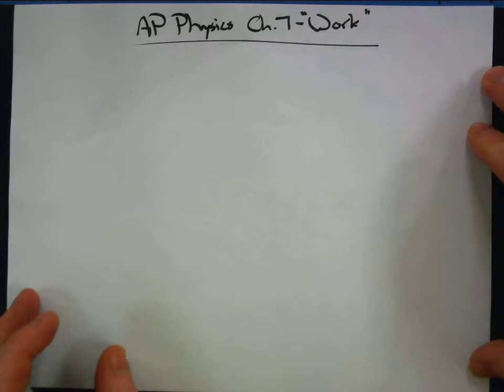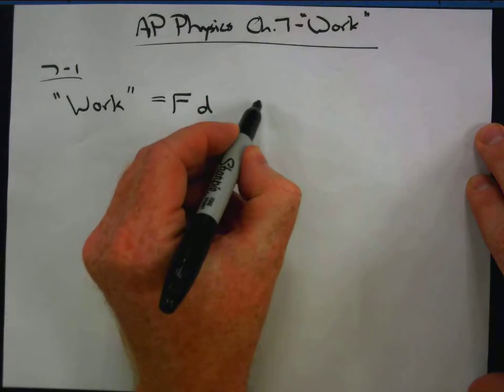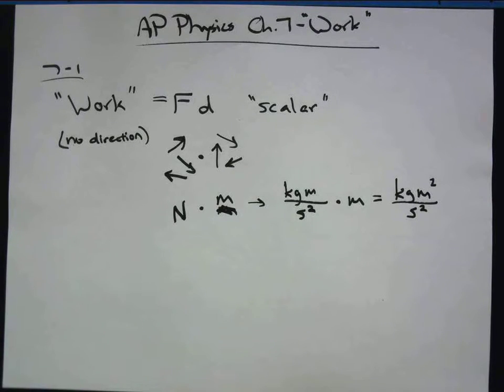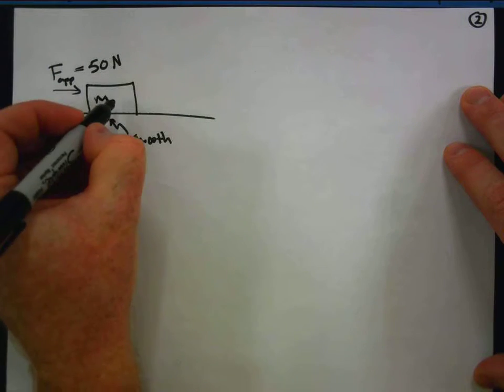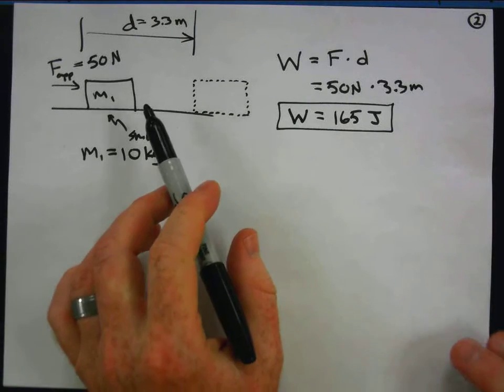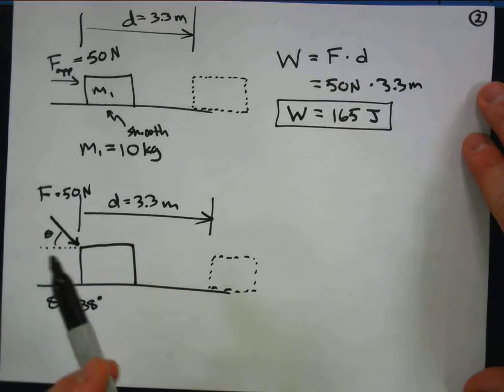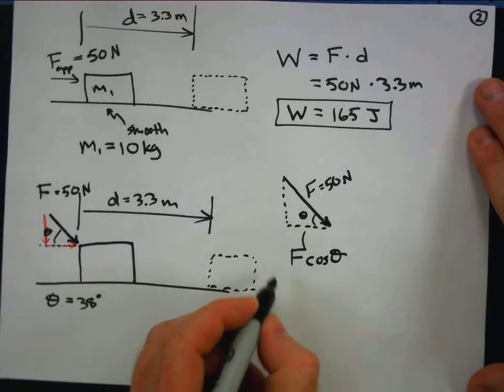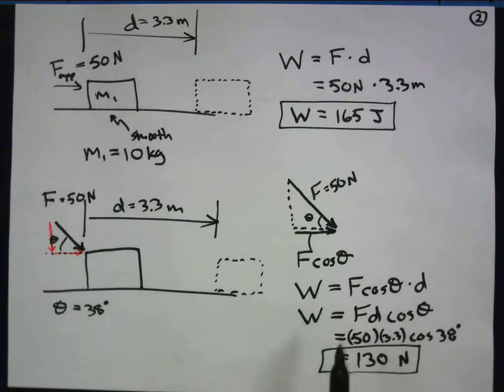AP Physics Ch. 7 "Intro to Work"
The idea of work means something very specific in physics.